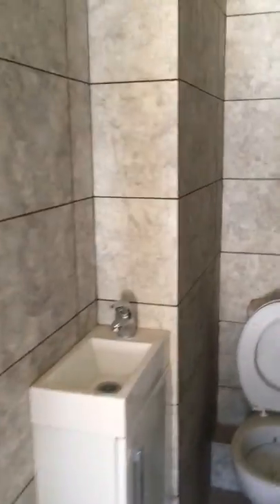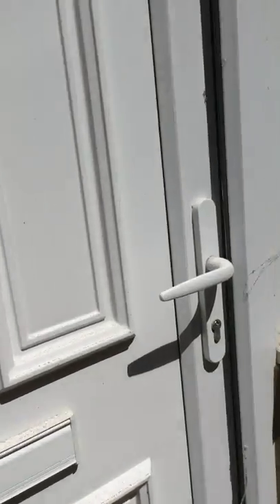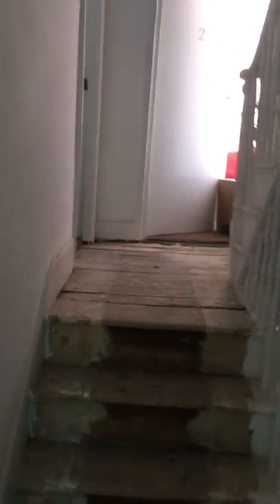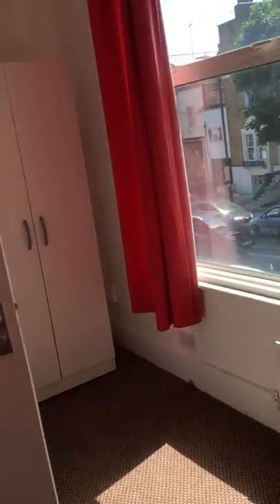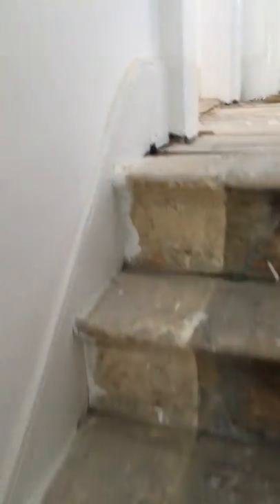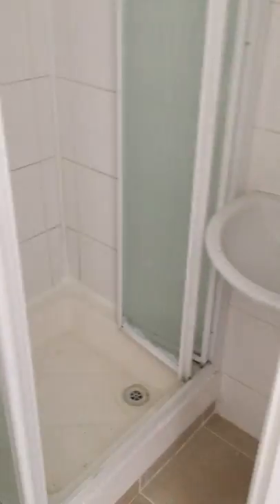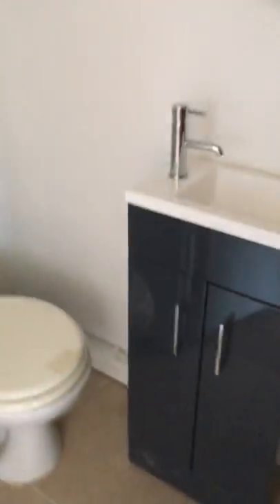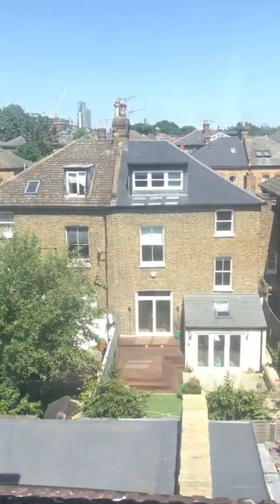PRIVATE VIDEO Bed and Breafast for lease in Finsbury ParkJune 2019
Please note the only teacher I endorse is Dr David R Hawkins.

And Amazon.co.uk